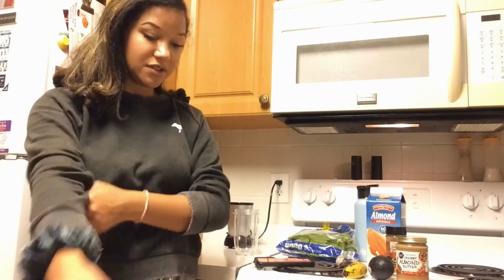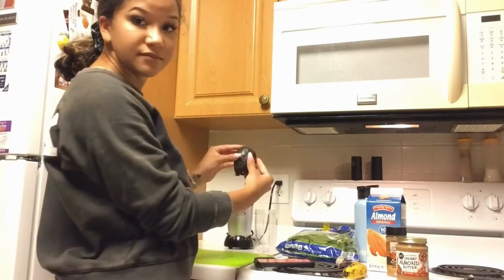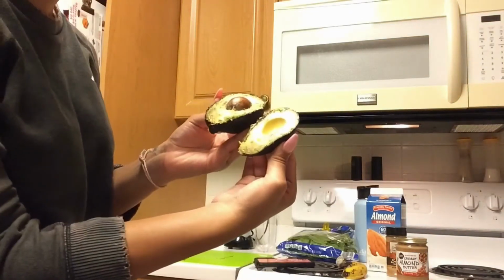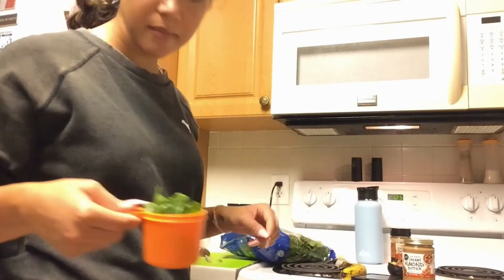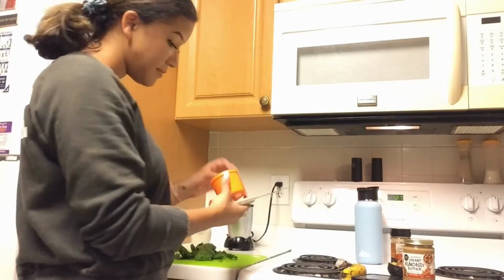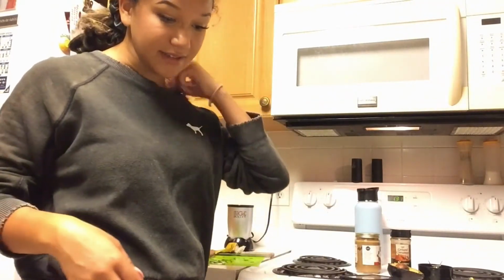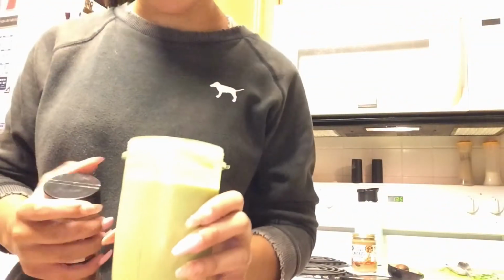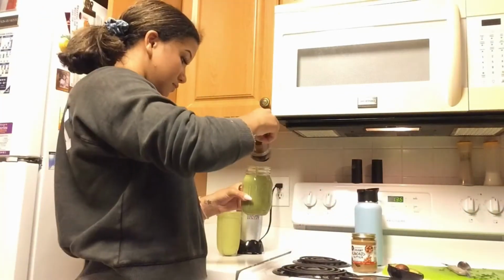DIY Sweet Avocado Smoothie!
Recipe-
Mine: 1.half of avocado 2.cup of almond milk 3.cup of spinach 4.a banana 5.spoon of almond butter
6. Ice

TEEN HEARTS INFO:
my code:_LEXIDEX
necklace code:CHOKER

I try to post every week :)